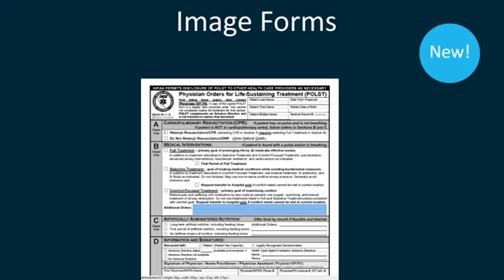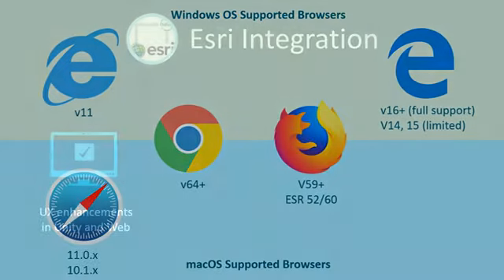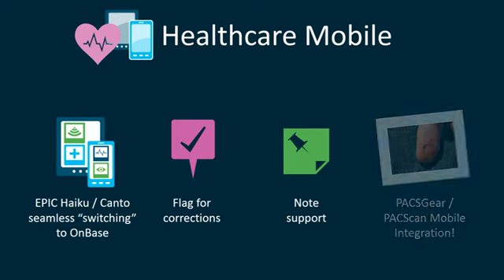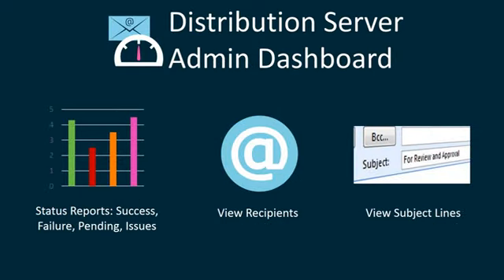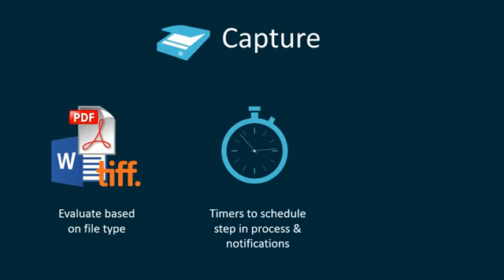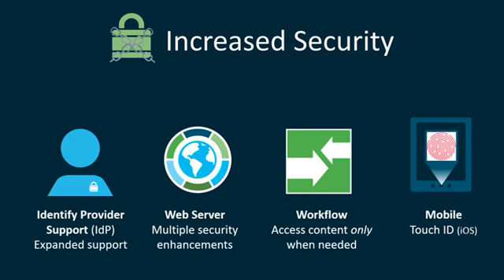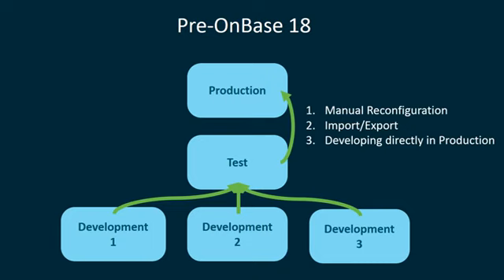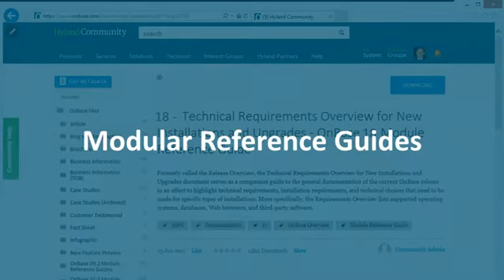What’s New in OnBase 18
Learn about all the new features and functionalities of OnBase 18 document management and enterprise content management software (ECM) from Hyland.